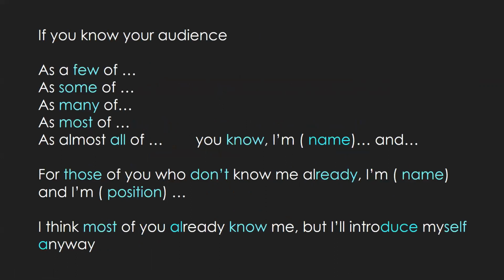Presentation Skills 1 : Introducing Yourself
How to start a presentation. Not just what to say but HOW to say it from Checking My English Magazine (Issue 4)